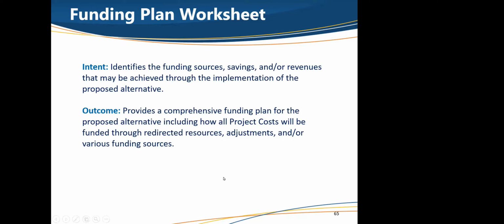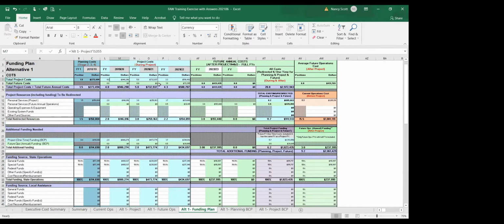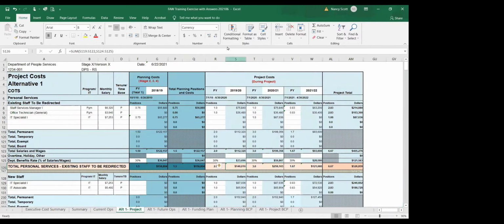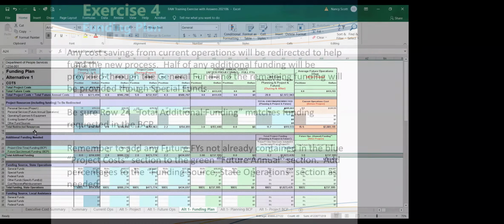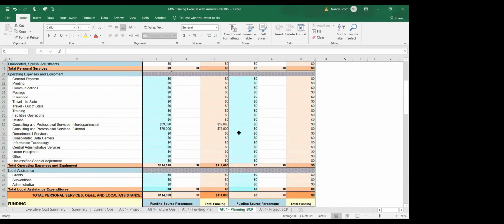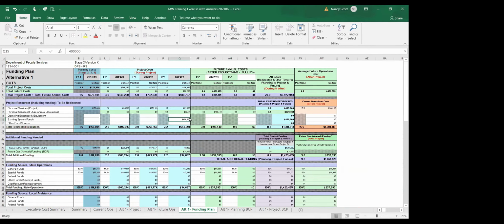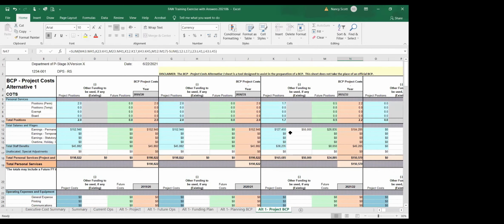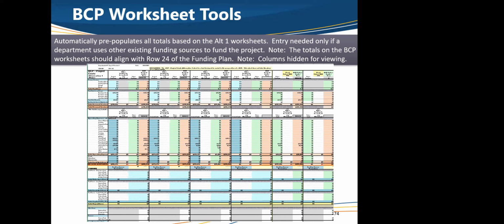7 - FAWs Hands-On Funding Plan and BCP Planning & Project Tools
Overview of the funding needed for the project.

Corresponding worksheet tab(s): (Alt 1 – Funding Plan, Alt 1 – Planning BCP, Alt 1 – Project BCP)